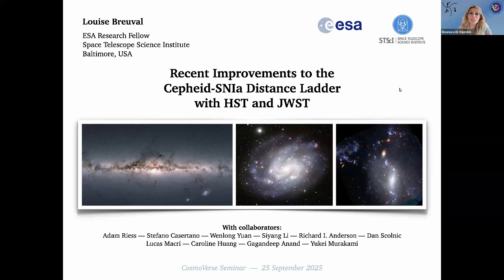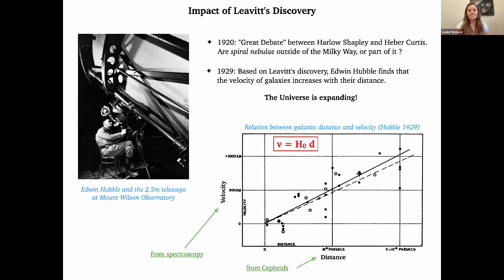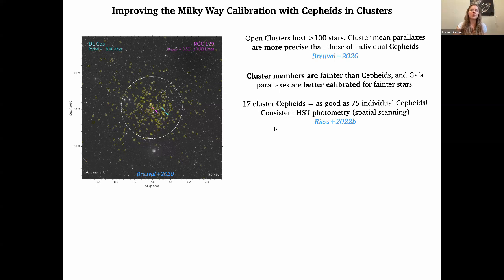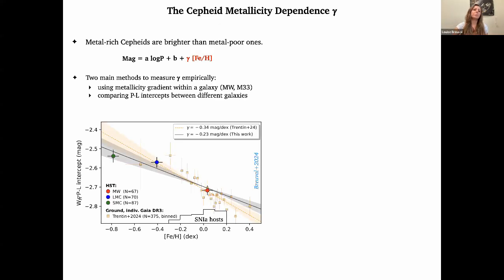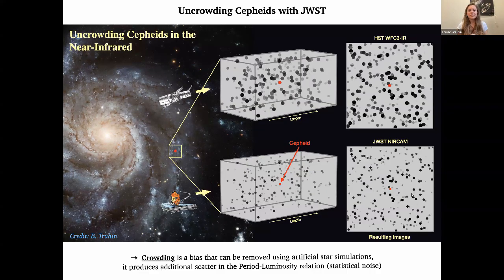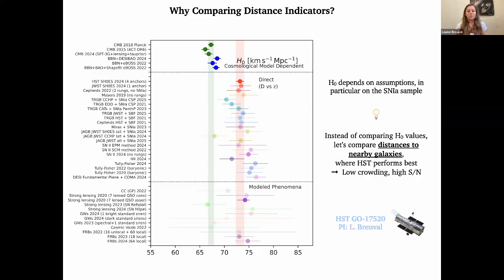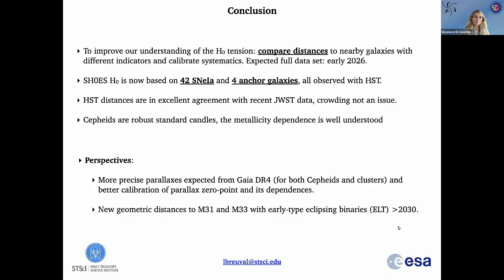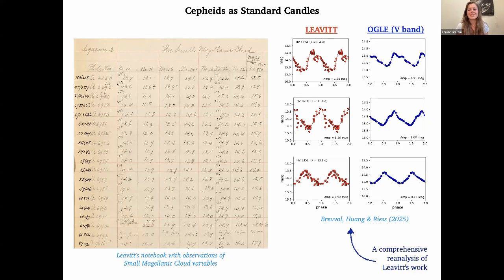CosmoVerse seminar: Louise Breuval: Recent Improvements to the Cepheid-Snia Distance Ladder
Louise Breuval

Recent Improvements to the Cepheid-Snia Distance Ladder with HST and JWST

Cepheid variables remain the most robust and widely used primary distance indicators. In this talk, I will review recent developments in the Cepheid-SNIa distance ladder, focusing on key improvements in geometric distance measurements in anchor galaxies, particularly from eclipsing binaries and Gaia parallaxes, which calibrate the Cepheid Period-Luminosity relation. The current status of the Cepheid metallicity dependence — which has long been debated — will also be presented. I will discuss new results from JWST observations that provide an independent check on HST-based Cepheid distances to a subset of SNIa host galaxies, effectively ruling out crowding as the source of the Hubble tension. Lastly, I will review progress from an ongoing HST program designed to cross-calibrate distances derived from Cepheids, the Tip of the Red Giant Branch (TRGB), and the JAGB method, aiming to better understand and constrain systematics affecting each technique.